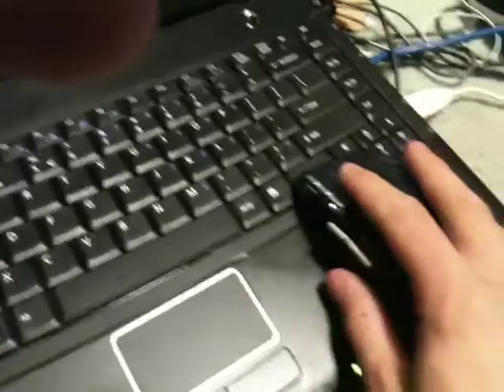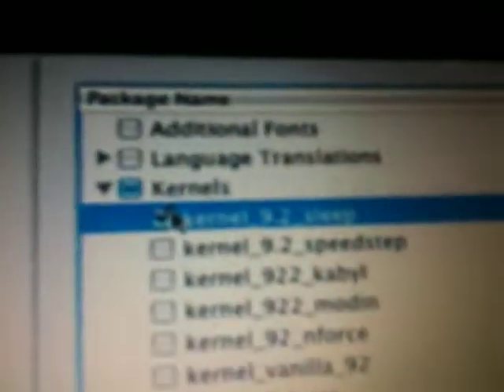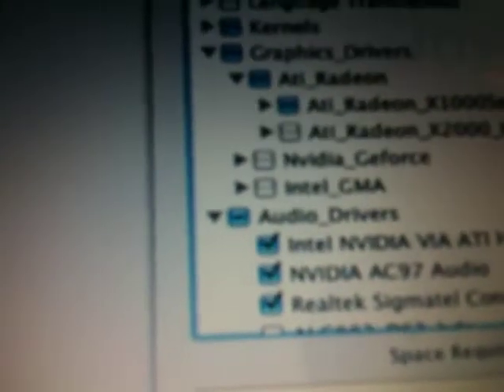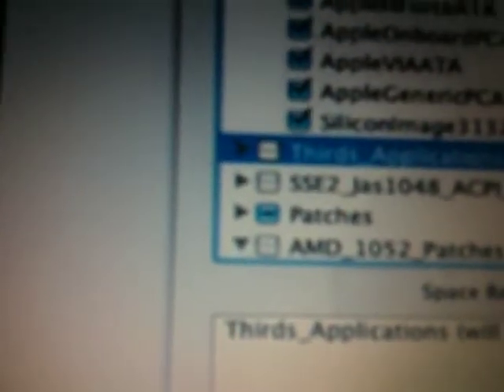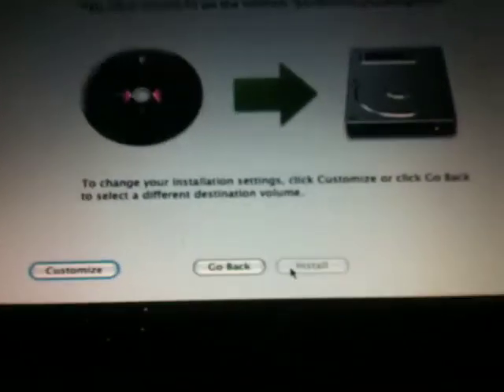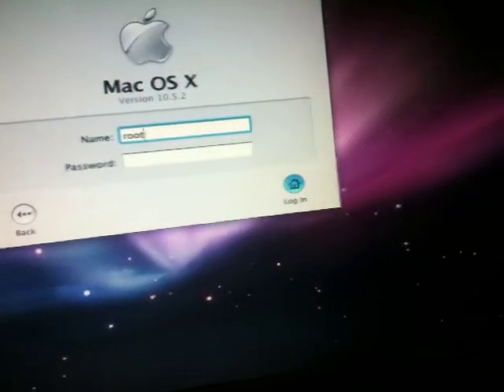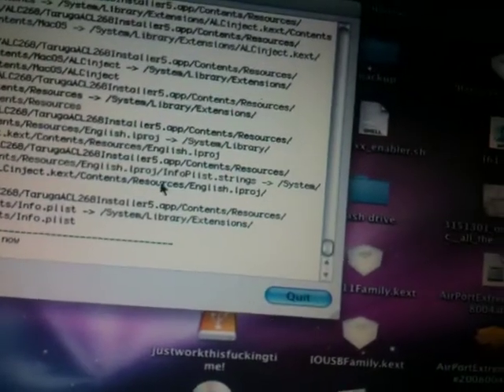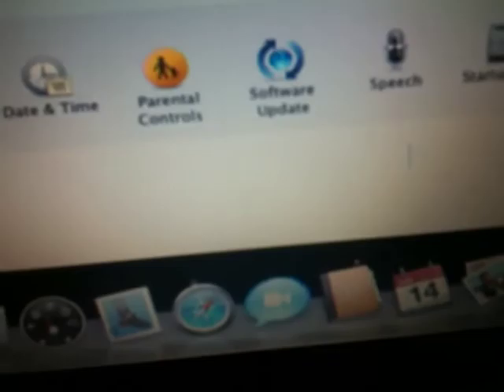emachines d620 hackintosh new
the newer tutorial

the code for do you already own a mac? loop
type -s then at prompt
/sbin/mount -uw /
then
passwd root
then
touch /var/db/.AppleSetupDone

reboot